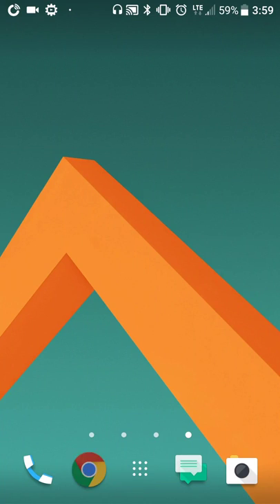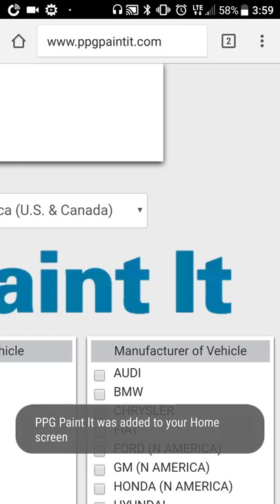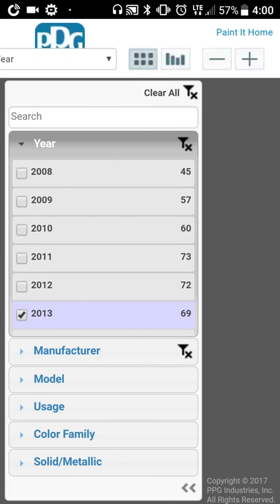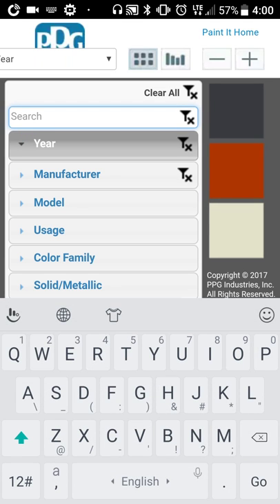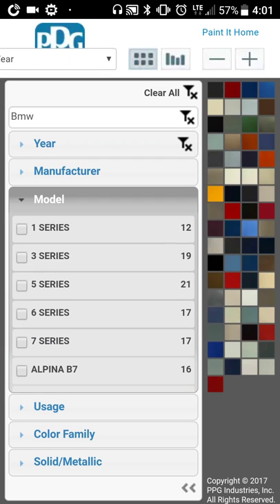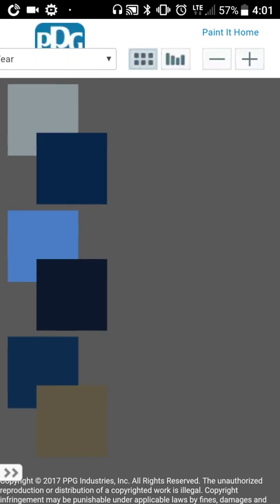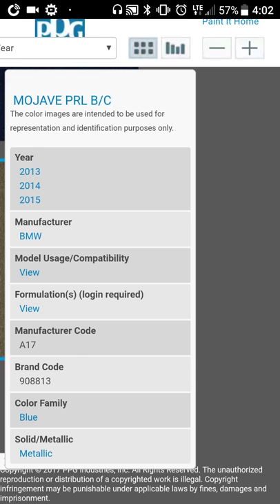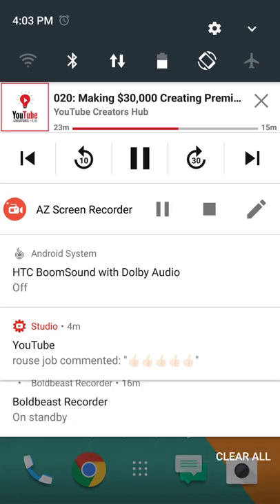Ppg app for your device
been meaning to show you how to get the ppg type app on your devices for a while and since I saw ppg's phone on instagram then I thought I might as well put this app!  I hope this is helpful!!